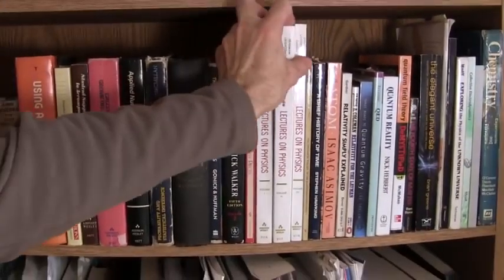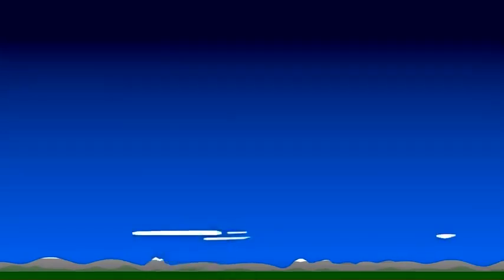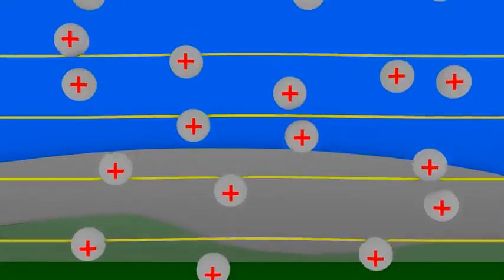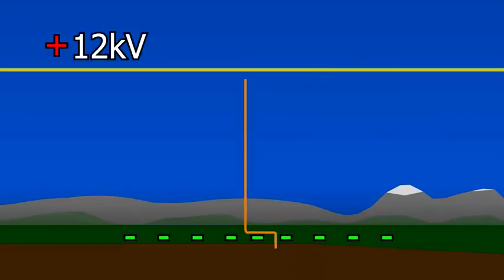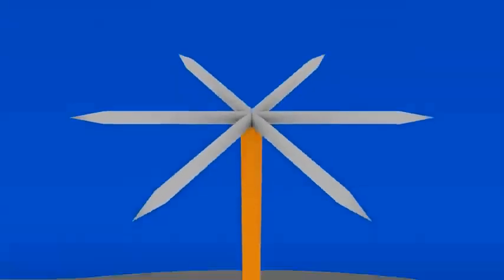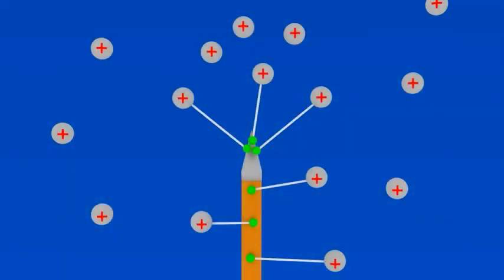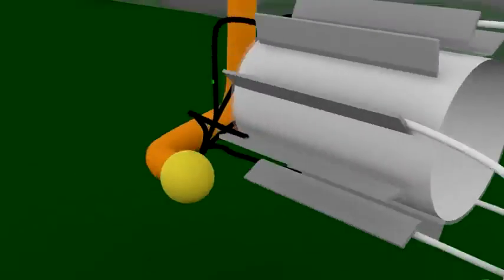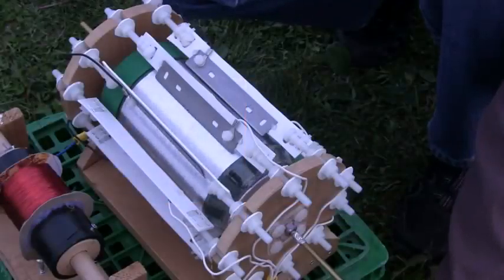9convert com How Powering with Atmospheric Electricity Works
hidden free energy